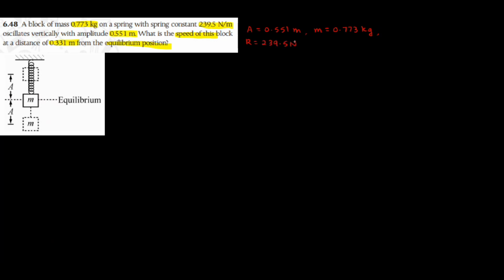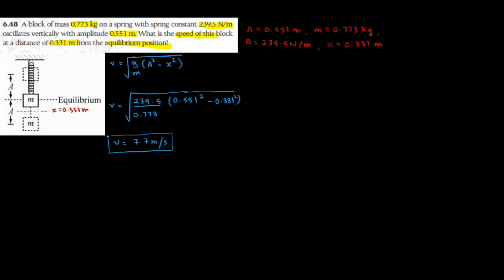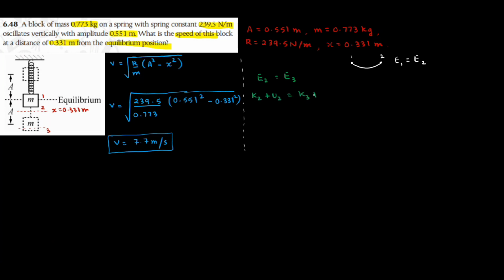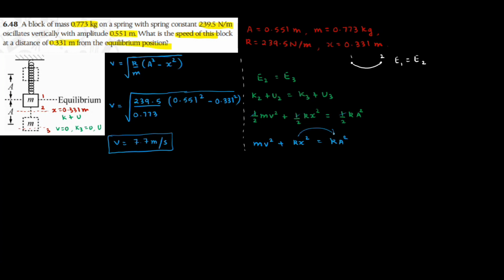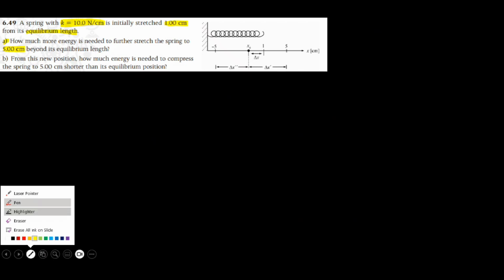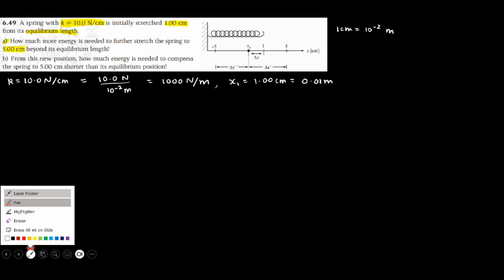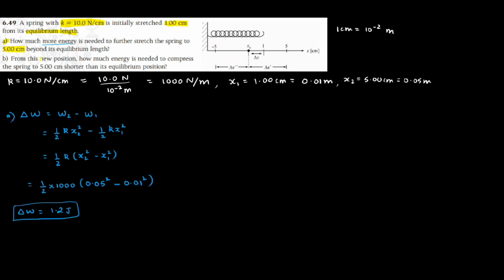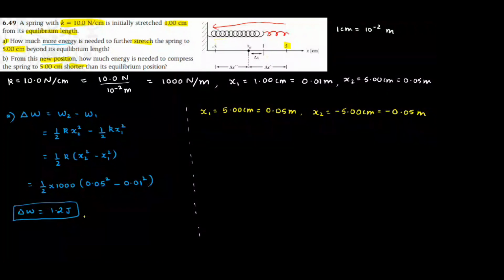(Q 10 and Q 19) 6.48 and 6.49: Work done by the spring.